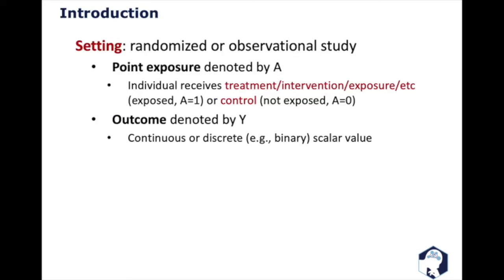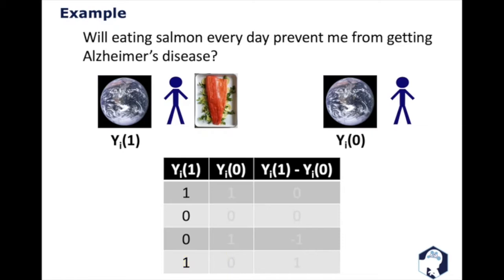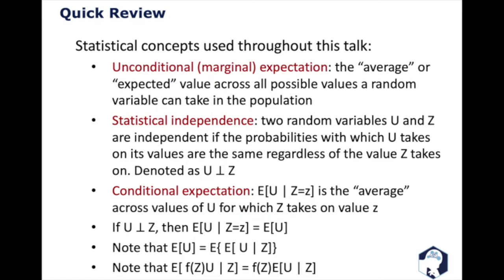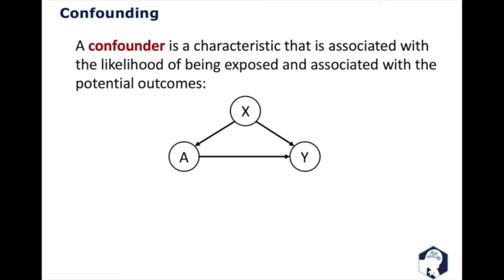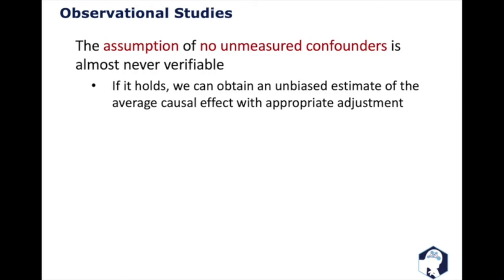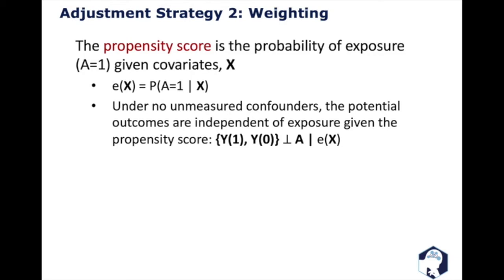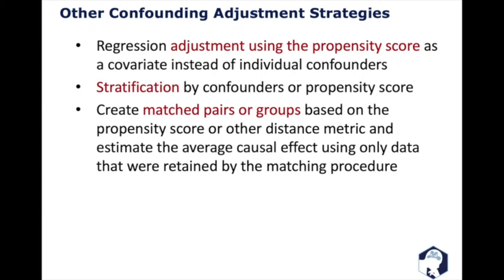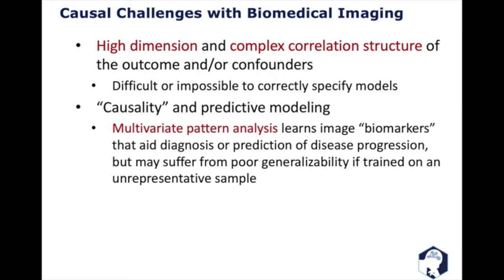Introduction to Potential Outcomes by Kristin Linn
MICCAI Tutorial on Causality in Medical Image Computing